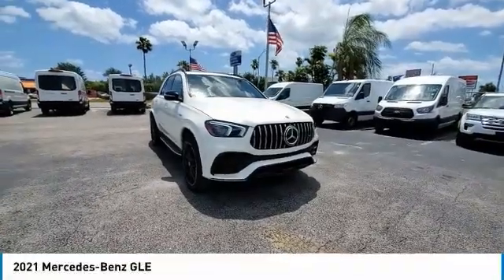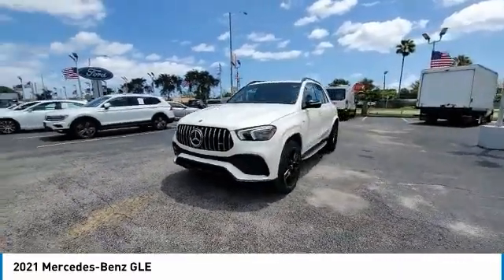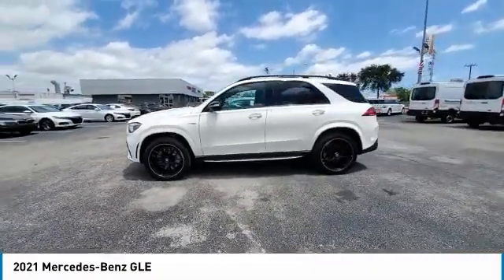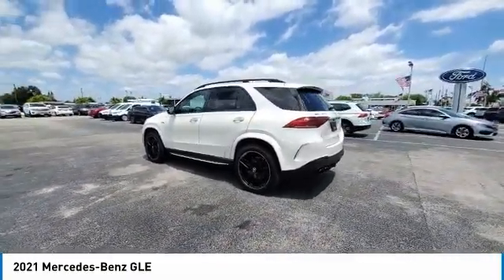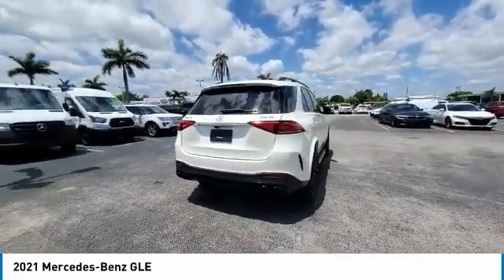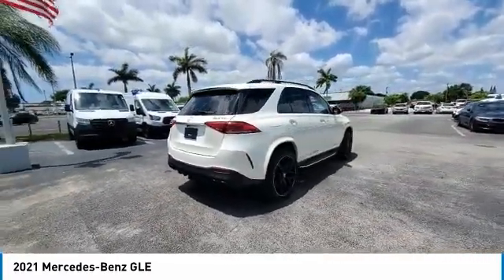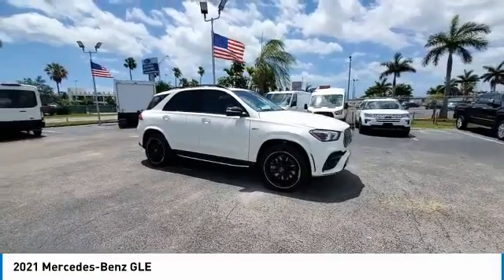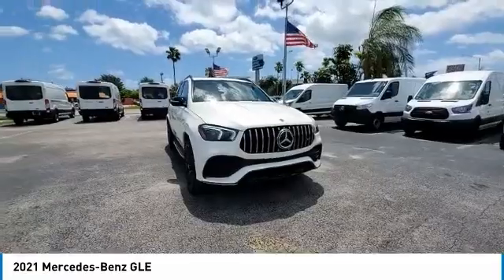2021 Mercedes-Benz GLE near meMiami, Kendall, North Miami Hialeah FL CONTEX1 CONTEX1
Used 2021 Mercedes-Benz GLE near meMiami, Florida at Metro Ford Miami. Servicing the Kendall, Miami Gardens, North Miami, Hialeah, FL area.at Metro Ford Miami